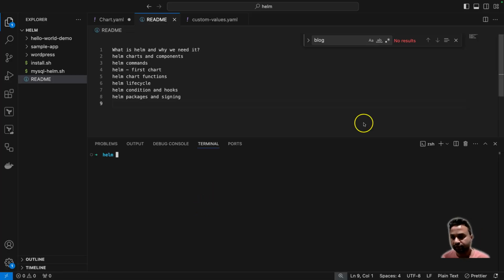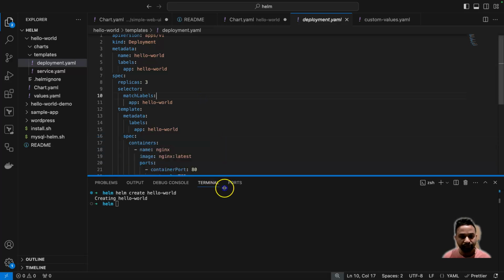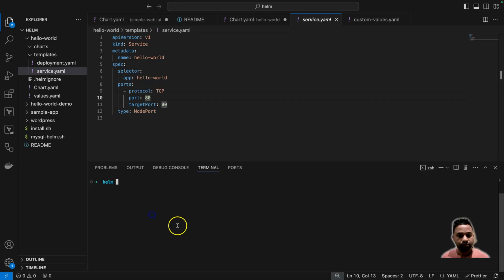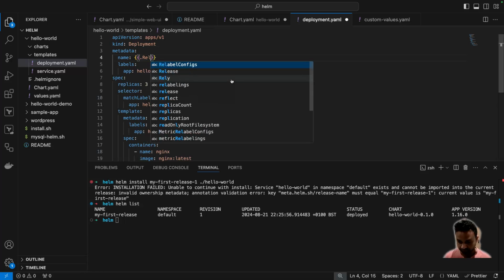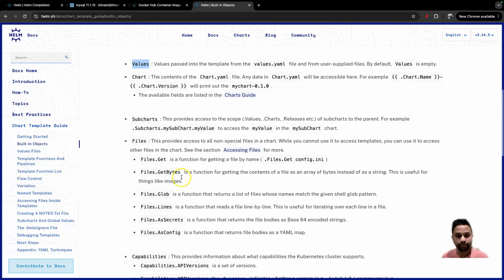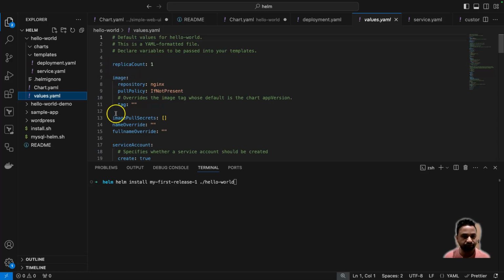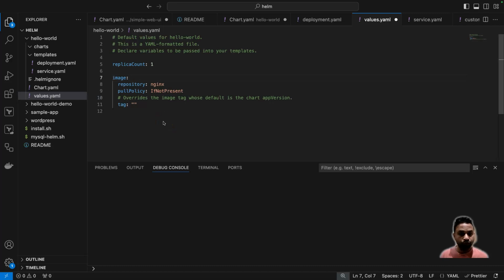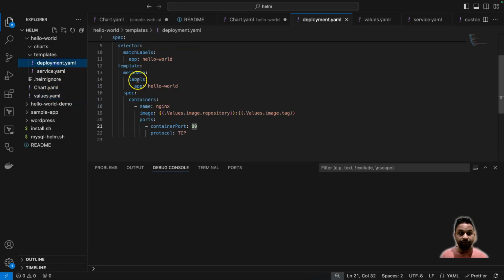Hello Chart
Hello world chart